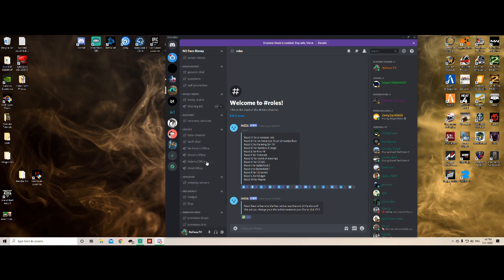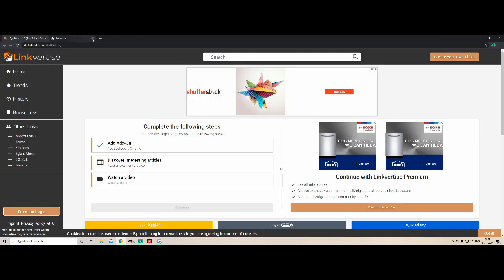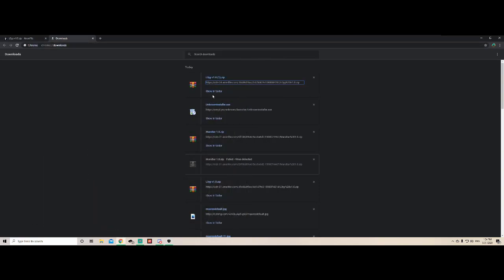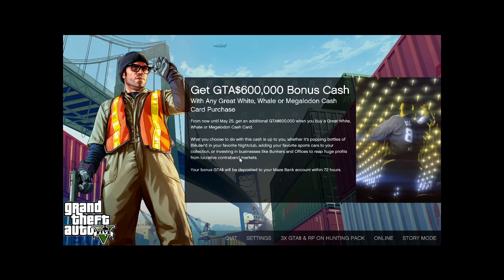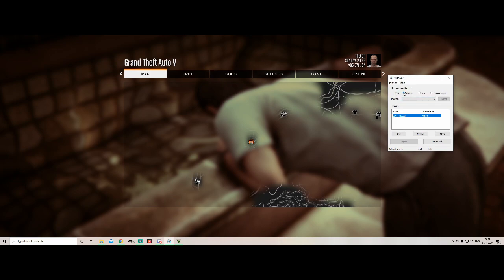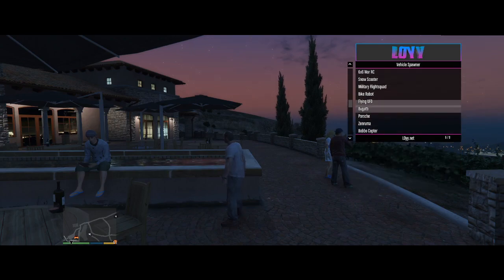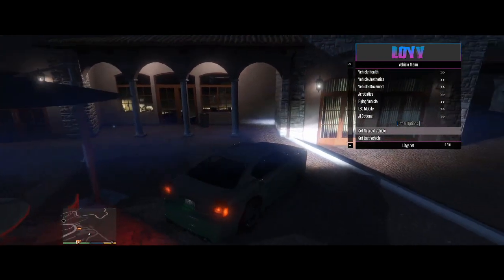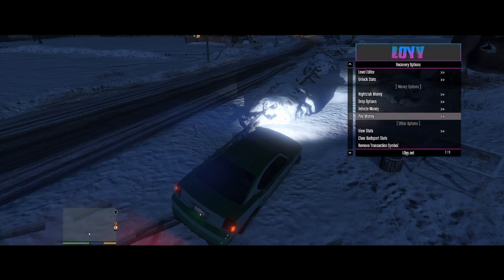L0yy Mod Menu tutorial! (PC)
Get Verified by clicking the green check mark
in roles!

Get Lobby Invites

Get MEGA DROPS!